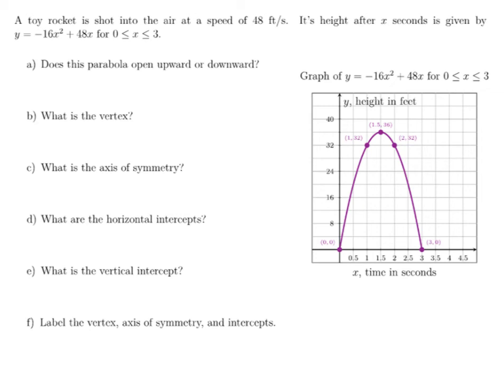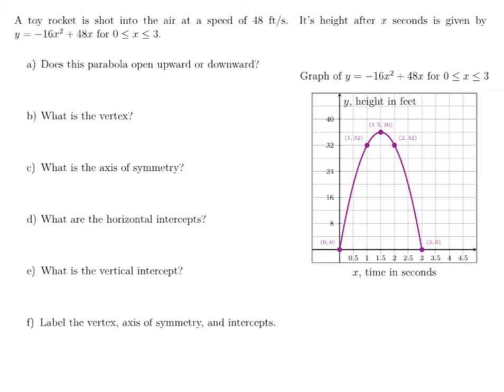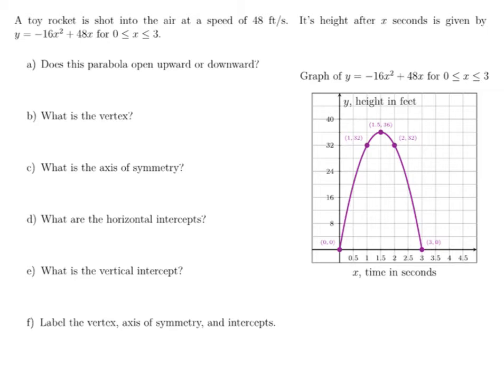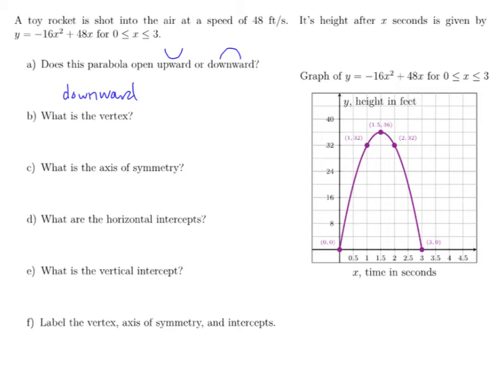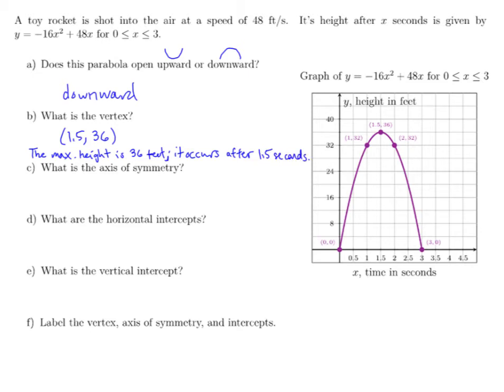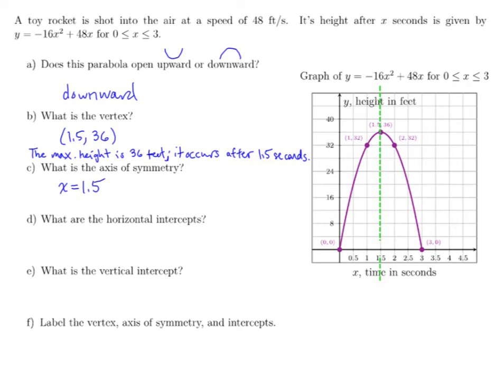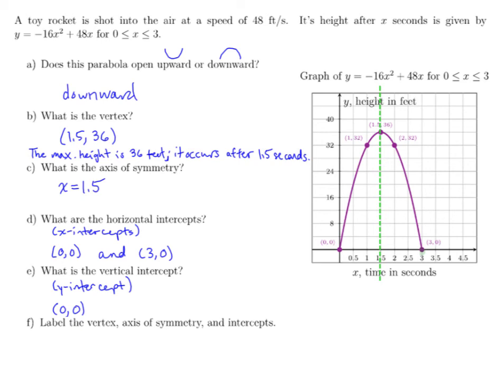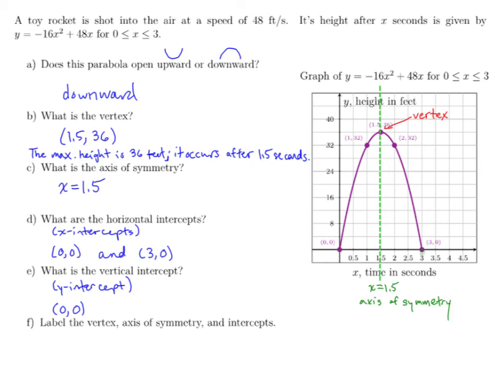MTH 65 (§9.2, v1) Identify Key Features of Parabola From its Graph Application